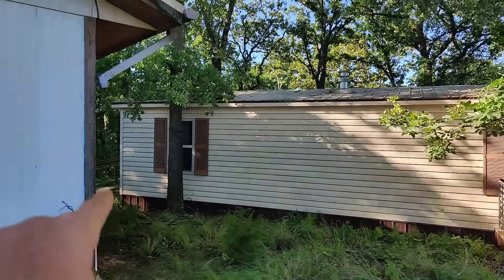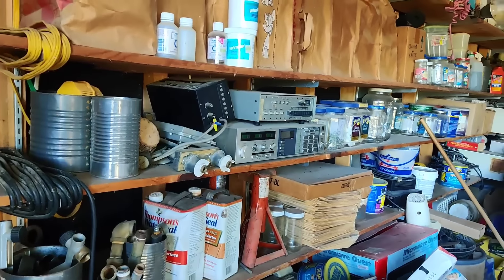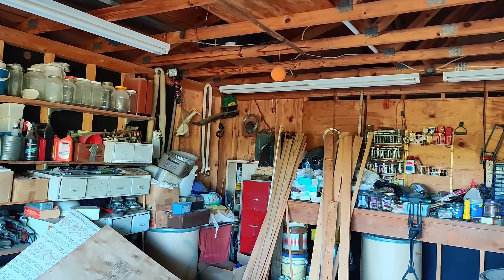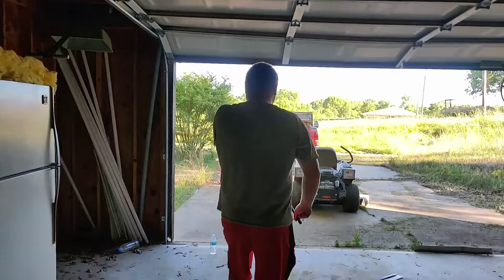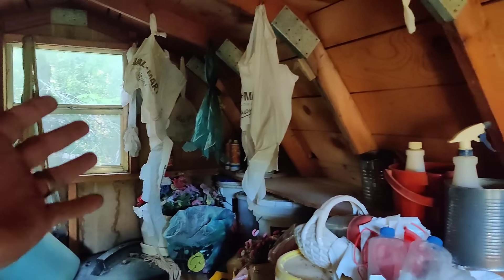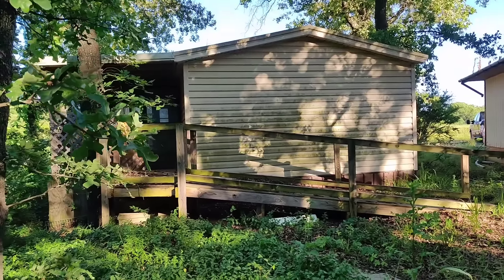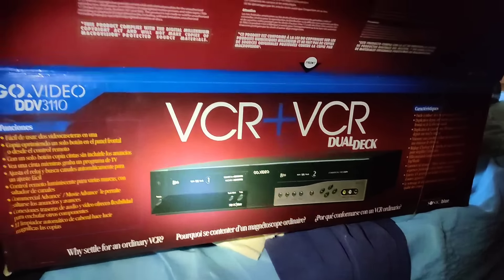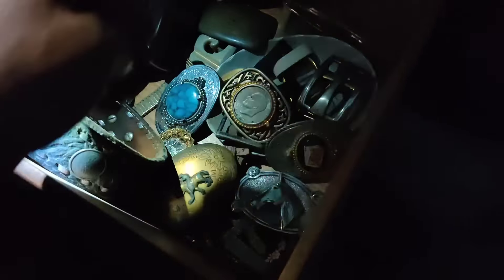This House Has Been Abandoned And Deserted For Over 14 Years And He Bought It For $6k!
My buddy Caleb invited me to see what he just bought at Monday's Property Tax Auction. He bought an abandoned home for a mere $6,200! This deserted property is complete with a 1400 sq ft home, 1.16 acres of land, detached 2 car garage, and 2 backyard sheds. The house, garage, and sheds are packed full of deserted and forgotten belongings in which he likely will be able to make the majority of his investment back selling!

This is such a steal! Congrats to Caleb for playing the game of life the right way! I'll be dipping my toes into this line of work next year.

My Buddy Caleb bought this property. For those of you wanting to see the property fixed up, here's the video on his channel!

If you enjoyed the video, smash that thumbs up button!